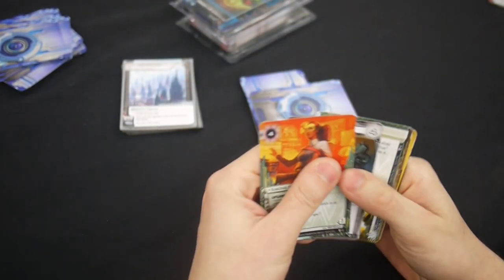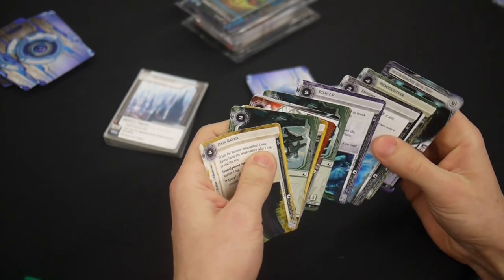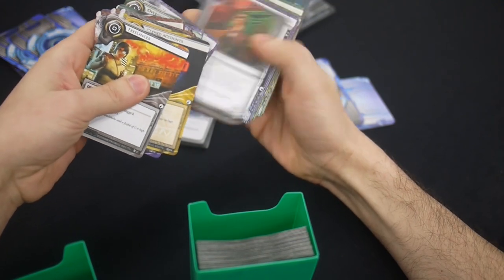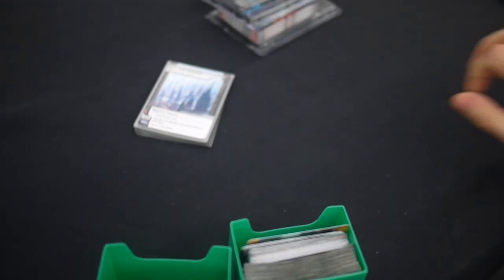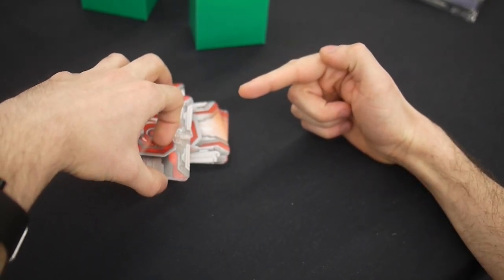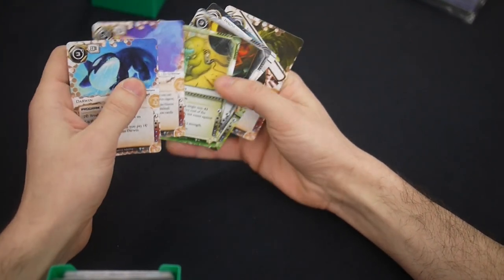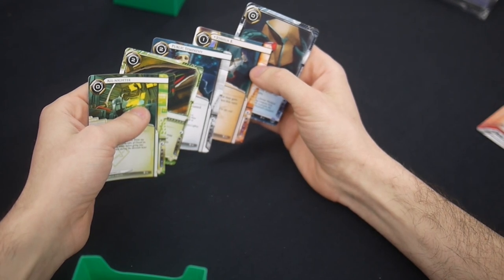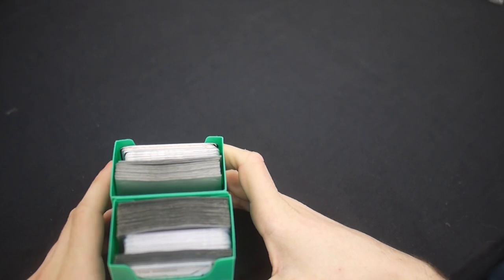Netrunner with Scott - Compleat Strategist Draft - 20140315 - Draft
On March 15, 2014 we held the first ever Android: Netrunner draft tournament in NYC. I had never drafted for a CCG or LCG before, only for games like 7 Wonders. In this video I show you my draft process, and along with captain hindsight I explain what I did right and what I did wrong.

Here is a list of all the cards I ended up drafting.

Corp cards

Agenda (6)
1 Accelerated Beta Test
1 Government Contracts
1 Hostile Takeover
2 Priority Requisition
1 Project Vitruvius

Asset (8)
1 Encryption Protocol
1 Marked Accounts
2 PAD Campaign
2 Private Contracts
1 Project Junebug
1 Ronin

Upgrade (1)
1 Simone Diego

Operation (3)
1 Archived Memories
1 Hedge Fund
1 Oversight AI

Barrier (3)
1 Eli 1.0
1 Heimdall 1.0
1 Wall of Static

Code Gate (4)
1 Chum
1 Enigma
1 Pop-up Window
1 Viktor 1.0

Sentry (9)
1 Archer
2 Data Hound
1 Data Raven
2 Draco
1 Flare
1 Hunter
1 Neural Katana

Unused Corp Cards

Agenda (3)
3 Priority Requisition

Upgrade (1)
1 Midori

Operation (5)
1 Closed Accounts
1 Commercialization
2 Freelancer
1 Scorched Earth

Sentry (4)
1 Burke Bugs
1 Sherlock 1.0
2 Woodcutter

Runner Cards

Event (7)
1 Easy Mark
2 Infiltration
1 Inside Job
1 Modded
1 Sure Gamble
1 Test Run

Hardware (2)
1 Akamatsu Mem Chip
1 Cyberfeeder

Resource (9)
2 Armitage Codebusting
2 Crash Space
2 Data Leak Reversal
1 Liberated Account
1 Sacrificial Construct
1 Scrubber

Icebreaker (7)
2 Crypsis
1 Darwin
1 Deus X
1 Femme Fatale
1 Morning Star
1 Peacock

Program (5)
1 Datasucker
1 Imp
1 Magnum Opus
1 Nerve Agent
1 Sneakdoor Beta

Unused Runner Cards

Event (1)
1 Demolition Run

Hardware (3)
2 Cortez Chip
1 Cyberfeeder

Resource (7)
2 All-nighter
1 Joshua B.
1 Public Sympathy
1 Scrubber
1 Wyldside
1 Xanadu

Icebreaker (3)
1 Creeper
1 Morning Star
1 Wyrm